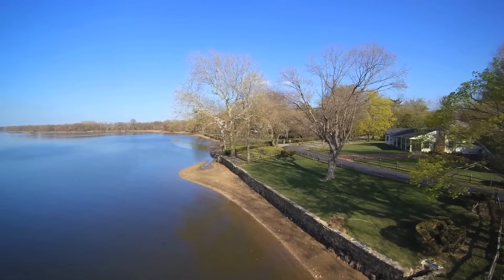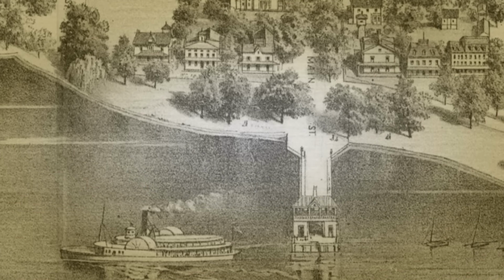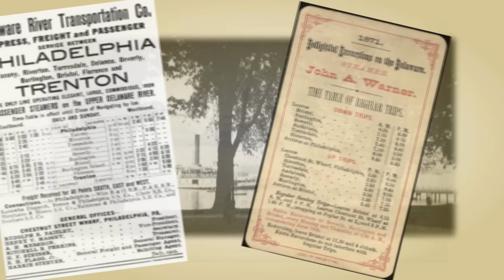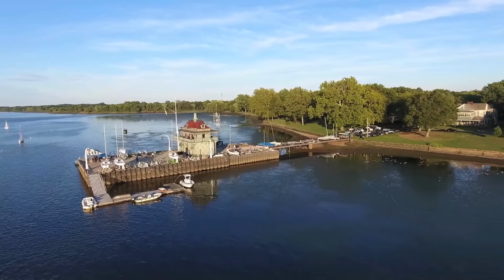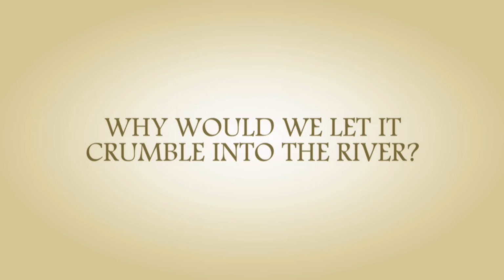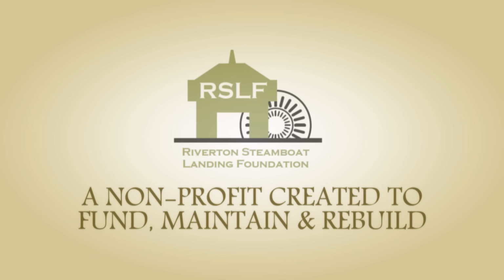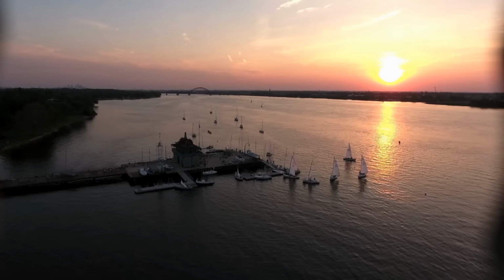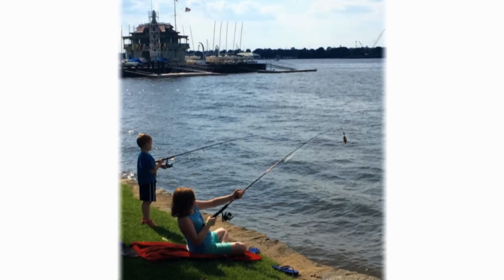Riverton Steamboat Landing Foundation, RSLF